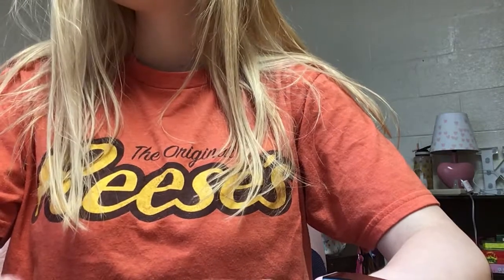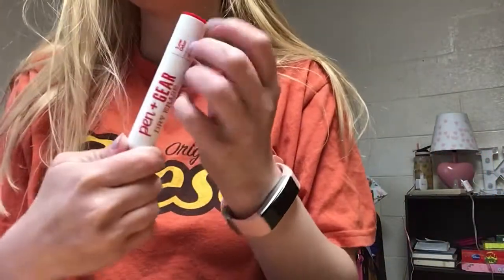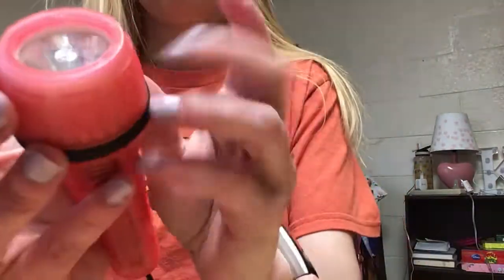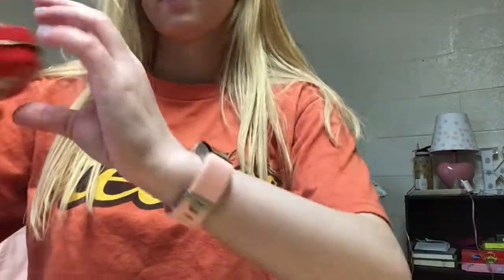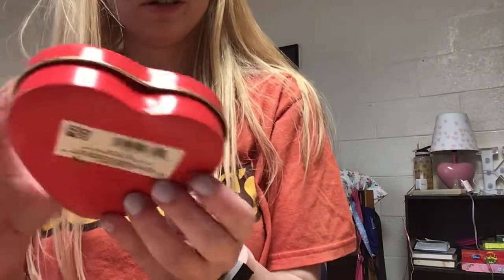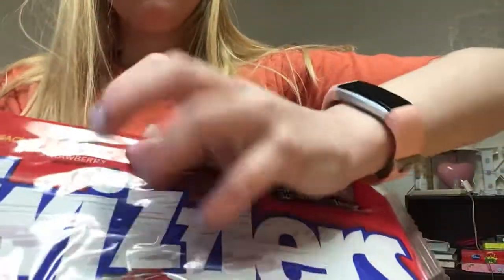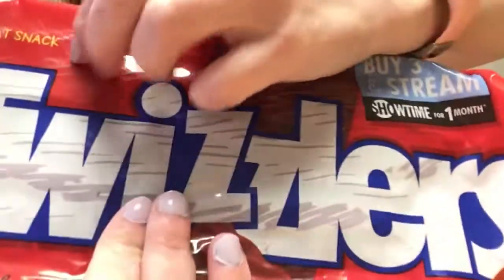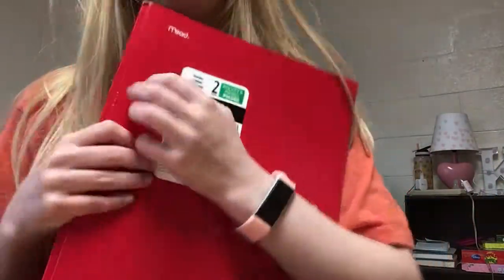ASMR* Tapping and Scratching: Red items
Hello everybody, this is the last video in my dorm. I found some things that are red. I hope you enjoy!